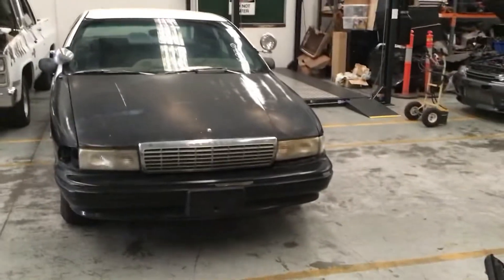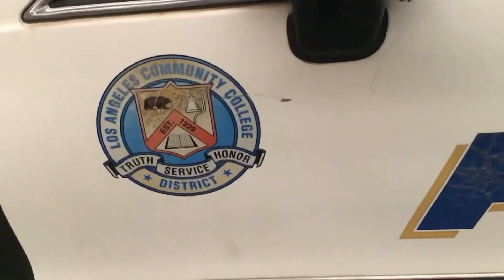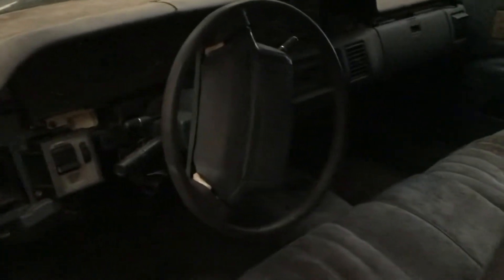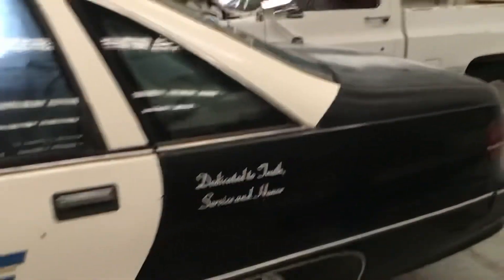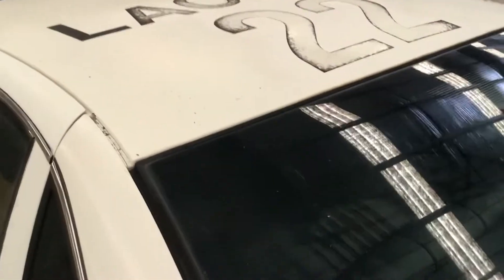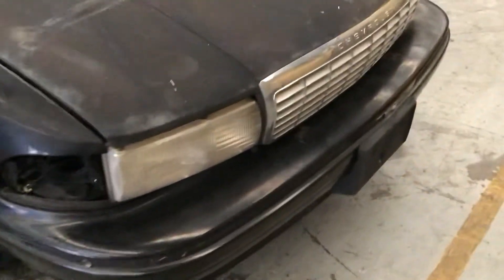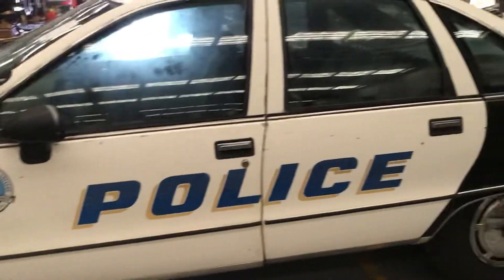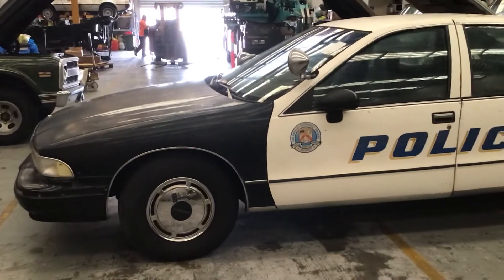Found! Genuine 1992 Chevrolet Caprice 9C1 Police car!!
I found this very original 350 powered, genuine 1992 9C1 Chevrolet Police car in the Californian desert. What a find. I love these early “Aero” GM cars. Some prefer the later models but not me. I like the partially covered rear wheel arch. It looks cool! This car needs some work but I have already started assembling parts incl a new dash cover (in a different colour but that is easy to colour match). It needs a good clear and some repairs incl restoring some of the decals, however, it is rust free and all original. Thanks.